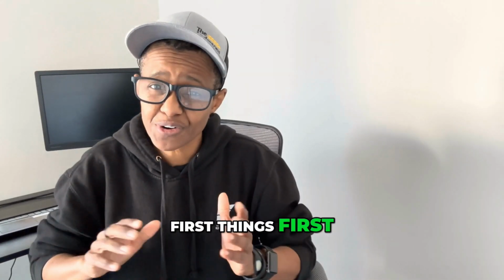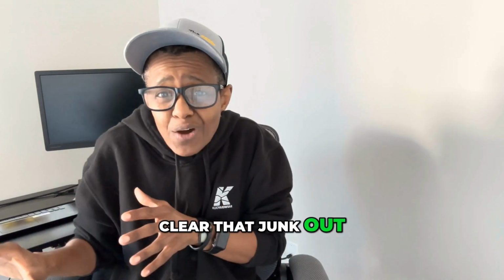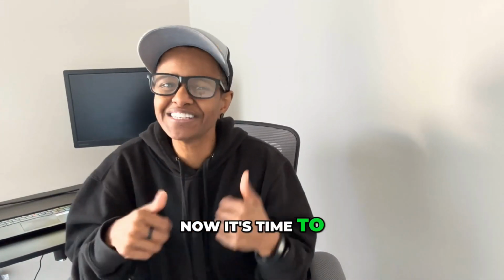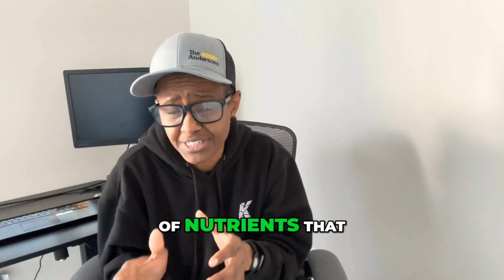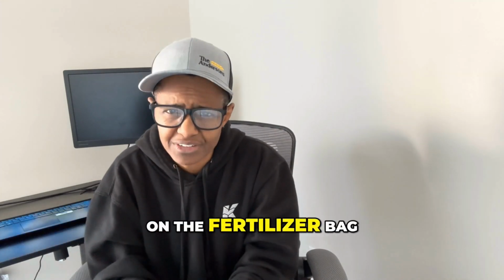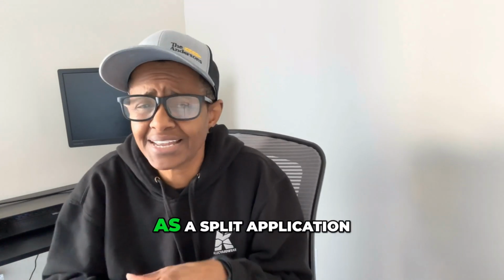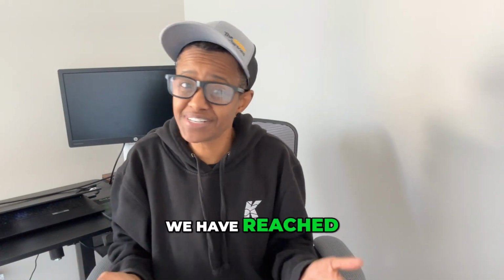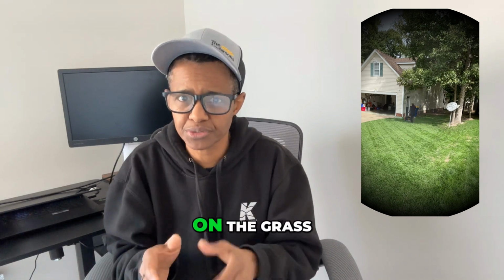Simple Spring Lawn Care Tips To Start the Lawn Season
In this video I'm sharing my simple Spring lawn care tips with you all so that your season kicks off on the right foot.

🚫 Girlzlawn does not guarantee against improper use of products. Girlzlawn recommends safe practices when using anything featured in our videos. No information contained in this video shall create any expressed or implied warranty or guarantee of any particular result. Any injury, damage, or loss that may result from improper use of these products, tools, equipment, or from the information contained in this video is the sole responsibility of the user and not GirlzLawn.